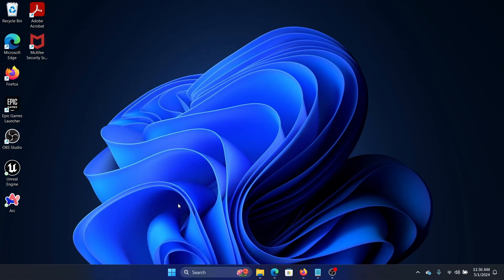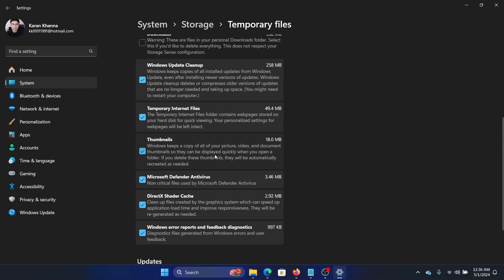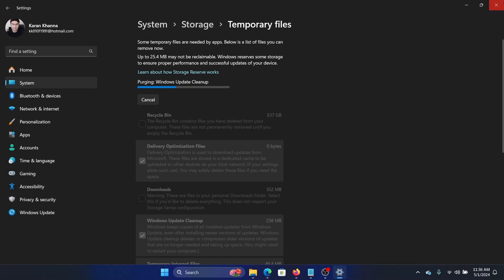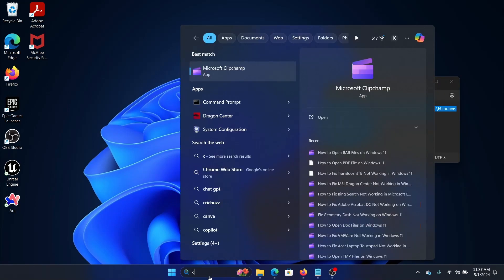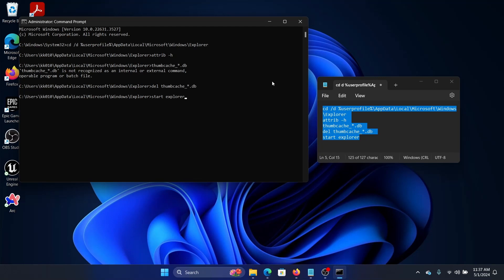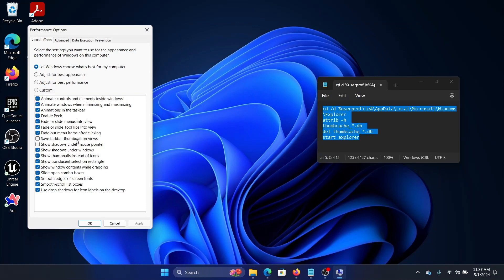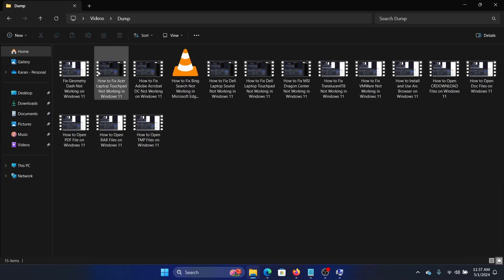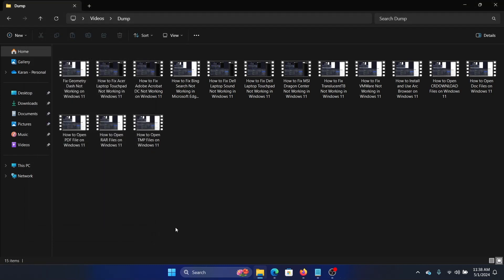How to Fix Thumbnails Slow To Load in Windows 11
Video Title: How to Fix Thumbnails Slow To Load in Windows 11

Experience the frustration of waiting as Windows 11 thumbnails take their sweet time to load, leaving you tapping your fingers impatiently. Each click feels like a test of your patience as you wait for the visuals to catch up with your commands. Feel the lag as you navigate through folders, longing for the snappiness of instantaneous thumbnail previews.

Command Prompt script:
cd /d %userprofile%\AppData\Local\Microsoft\Windows\Explorer
attrib –h
thumbcache_*.db
del thumbcache_*.db
start explorer

0:00 Intro
0:11 Clear Thumbnail cache through Settings
0:43 Clear Thumbnail cache through Command Prompt
1:12 Enable Thumbnails from Performance app